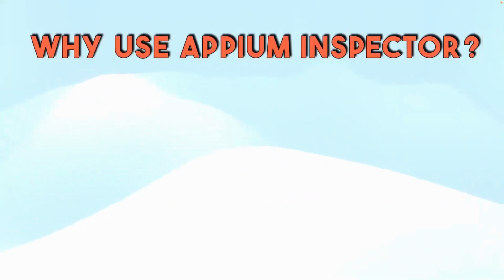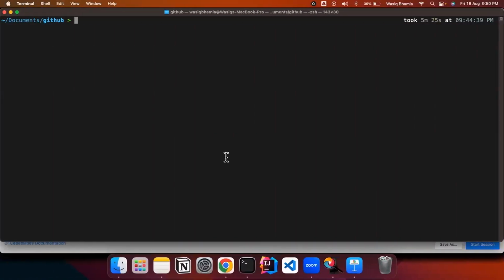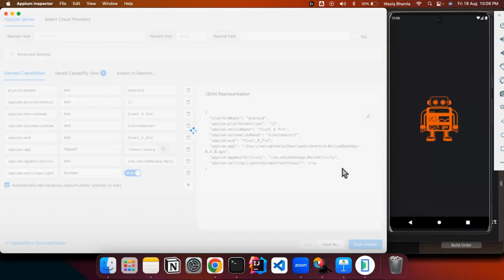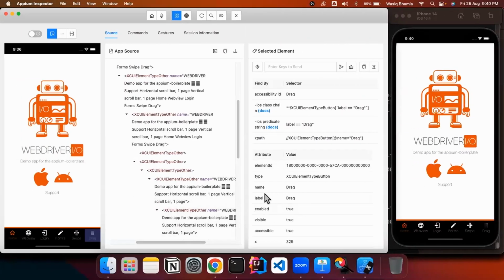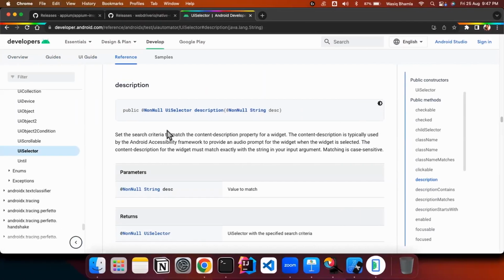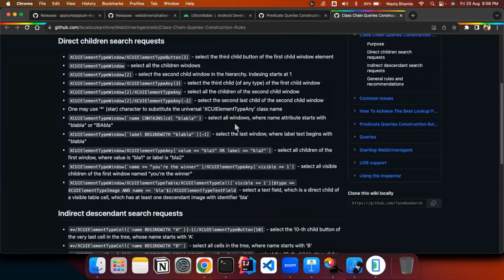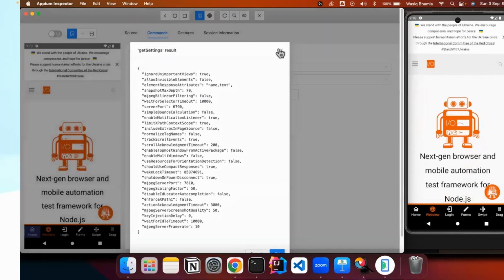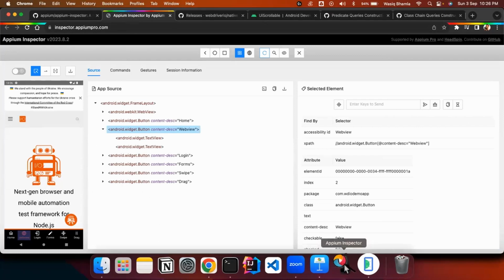Appium Inspector with Appium 2.0: Mastering Appium 2.0 - A Beginner's Journey into Appium Tutorials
This is the in-depth video to help you learn Appium Inspector with Appium 2.0.

⏱️ Time stamps
0:00 - Introduction
0:39 - What is Appium inspector?
1:17 - Why use Appium inspector?
1:50 - Appium inspector setup
3:44 - Inspect elements
12:33 - Common locator strategies
15:53 - Locator strategies for Android
20:07 - Locator strategies for iOS
22:01 - Execute other commands
26:58 - Perform different gesture actions
27:59 - Connect to Web Appium inspector